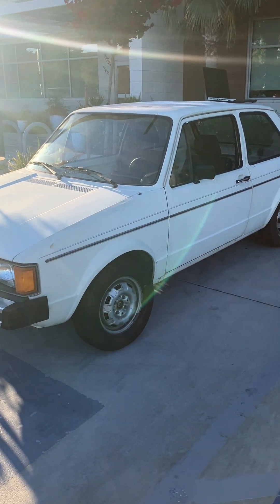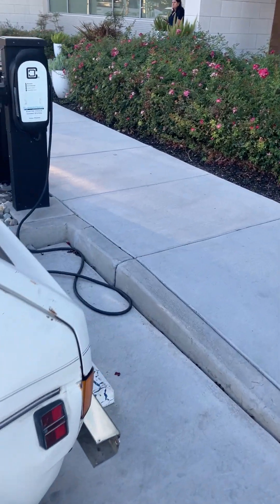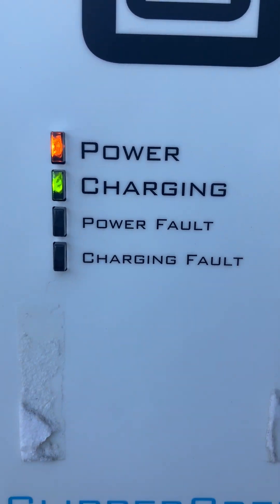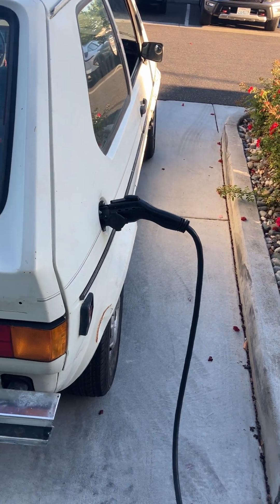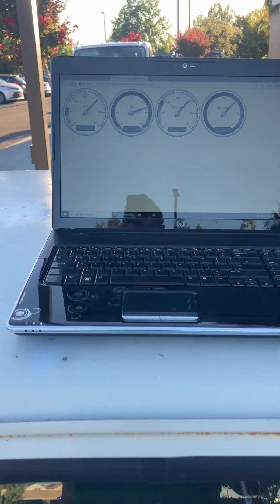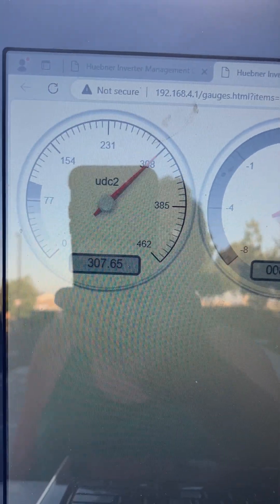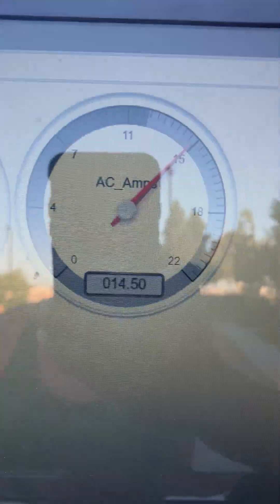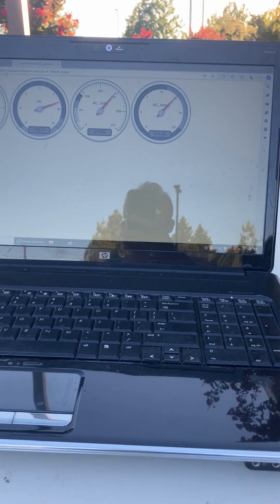FREE Charging the electric '84 VW Rabbit @ a hotel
1984 Voltswagen Rabbit EV Conversion thread